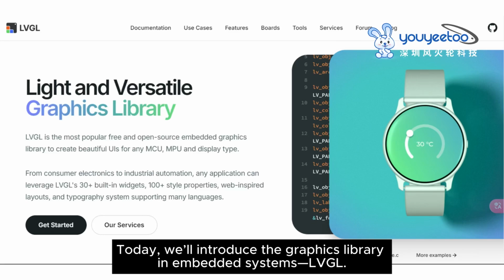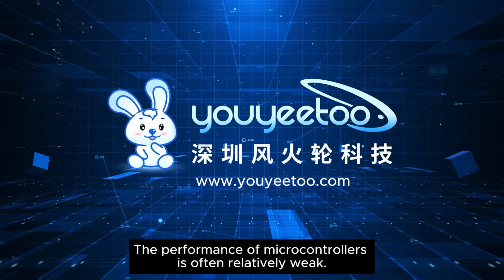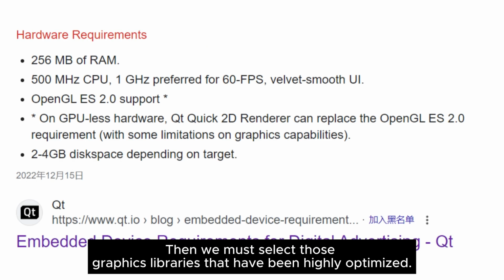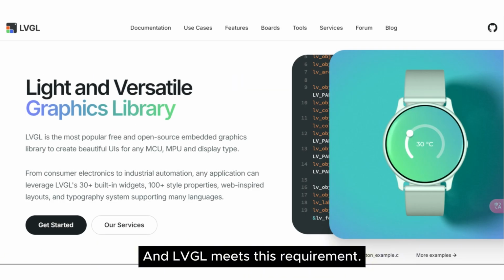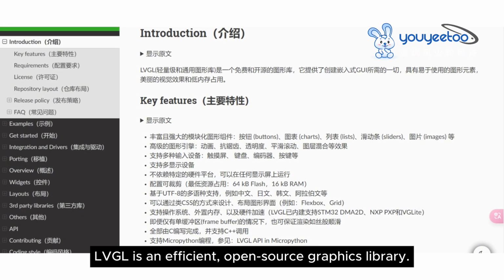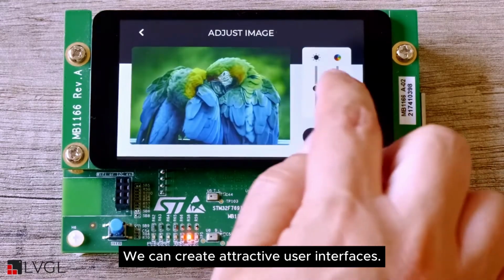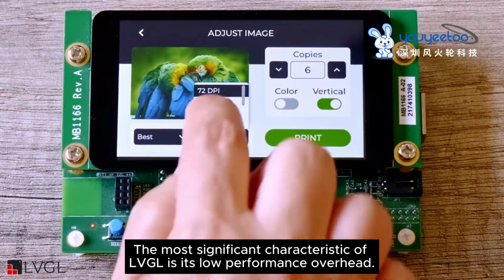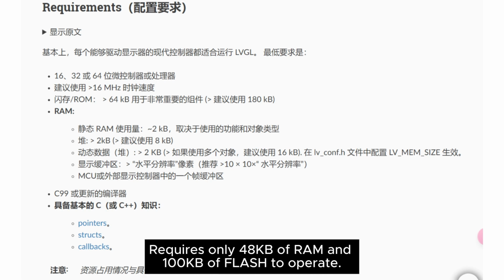What is LVGL? And why is it so popular?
In this video we’ll introduce the graphics library in embedded systems—LVGL.